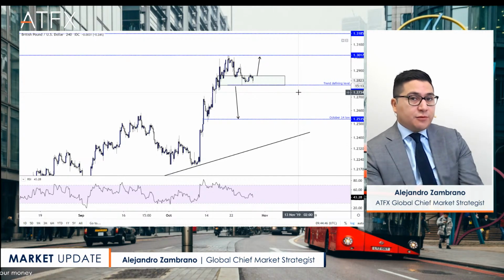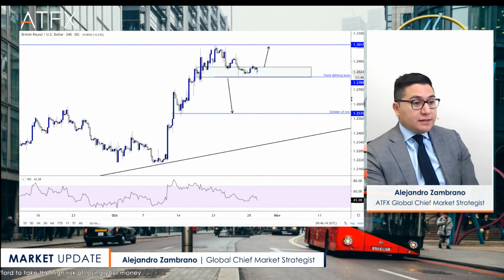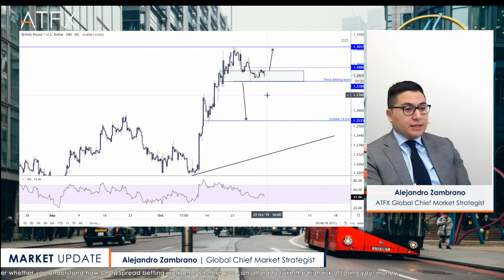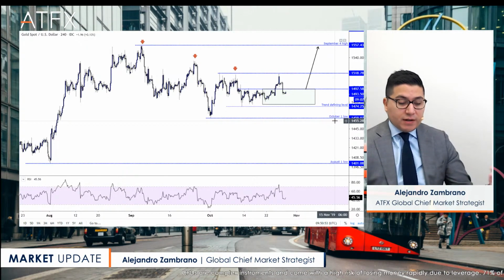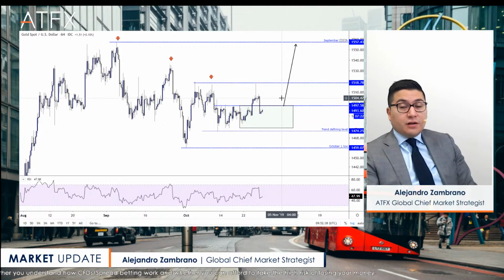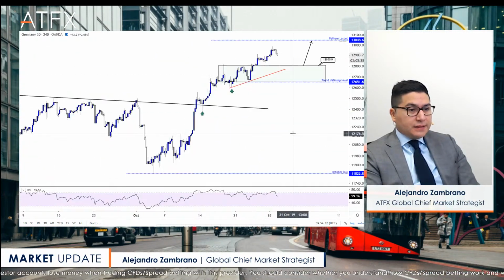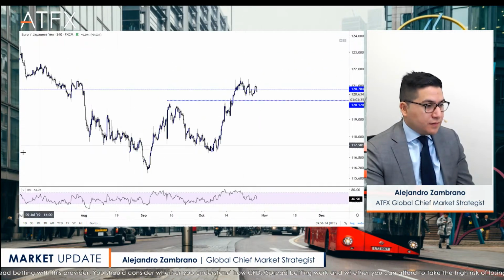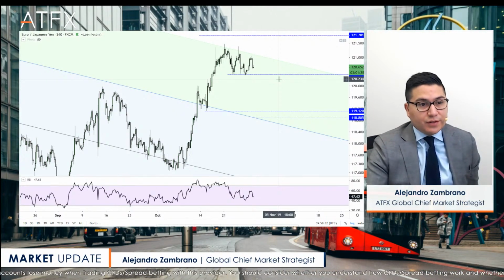ATFX Morning Brief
Check out today's morning update webinar for the latest on the markets.

CFDs are complex instruments and come with a high risk of losing money rapidly due to leverage. 69.3% of retail investor accounts lose money when trading CFDs / Spread betting with this provider. You should consider whether you understand how CFDs / Spread betting work and whether you can afford to take the high risk of losing your money.